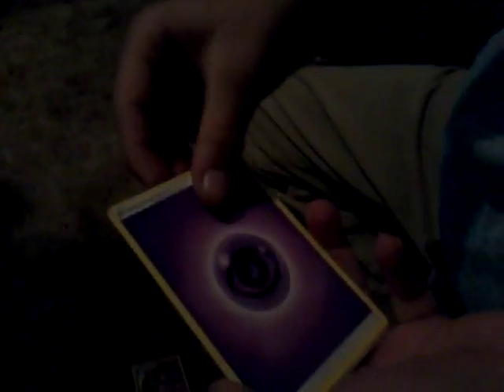Opening Pokemon Booster packs